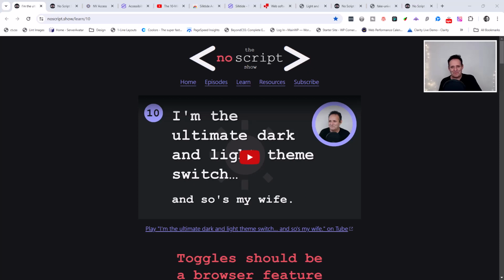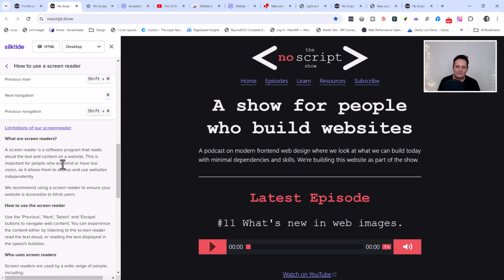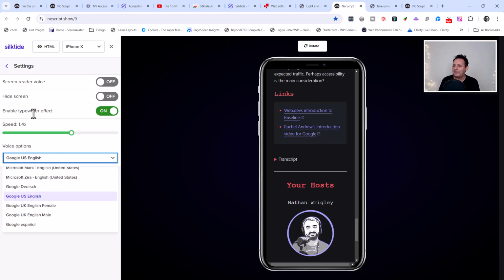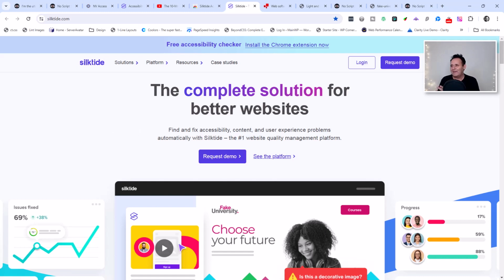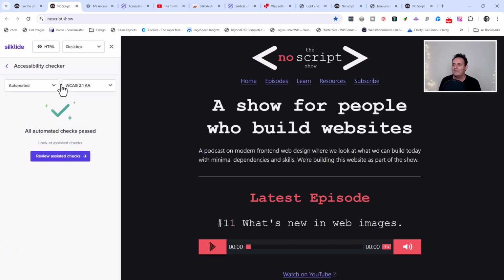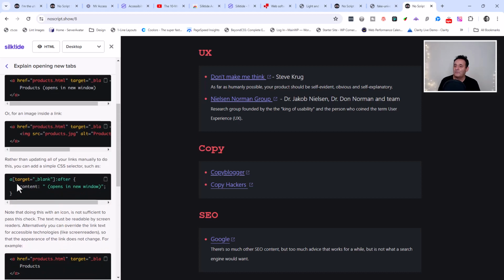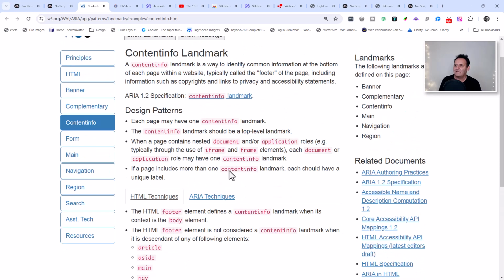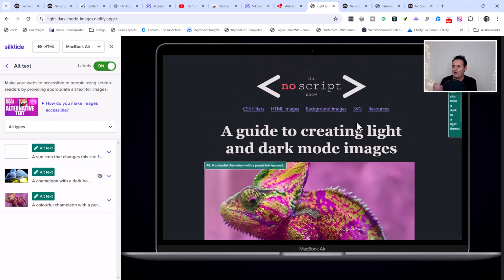Finally, a delightful free accessibility tool. Silktide's accessibility checker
In this video, I share my experiences with the new and free accessibility checker by Silktide, which includes a simple screen reader simulator.

This tool is making a significant impact on my approach to accessibility testing and web design processes.

I look at its features and a few  limitations, I also recommended this webinar by Silktide's CEO, Oliver Emberton: